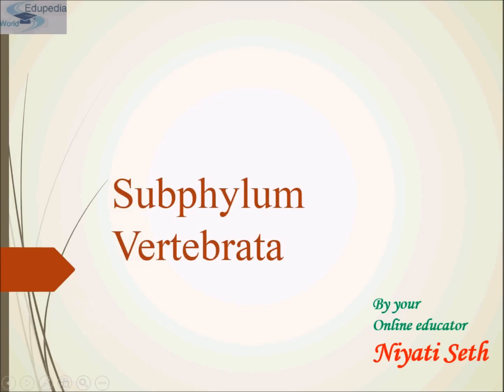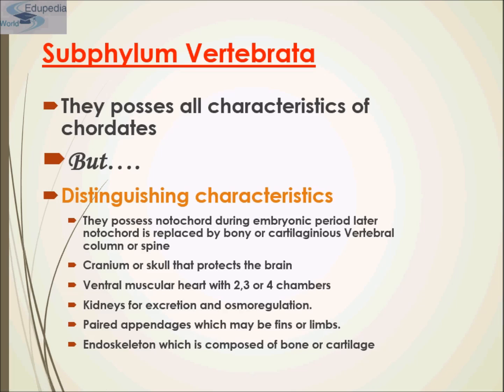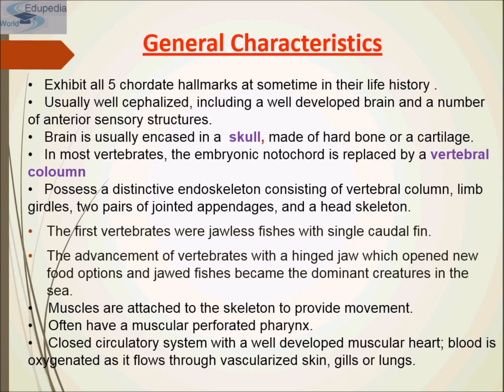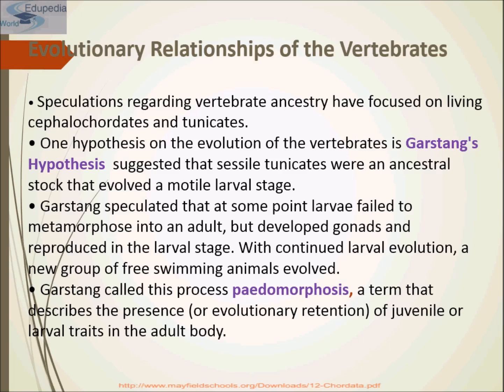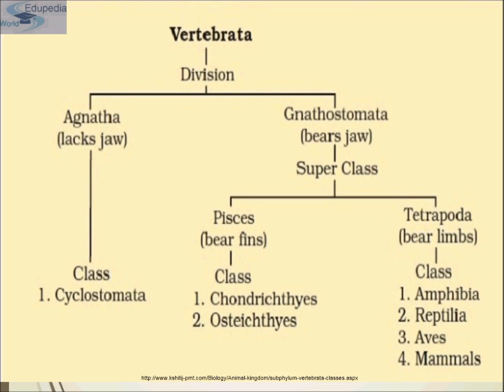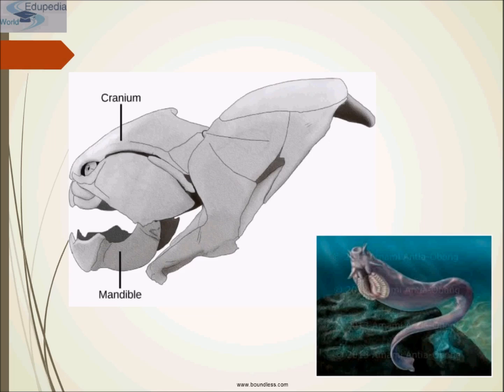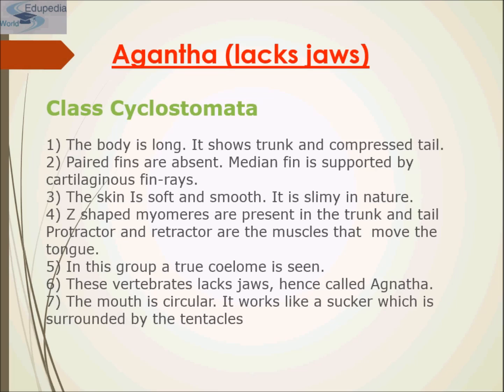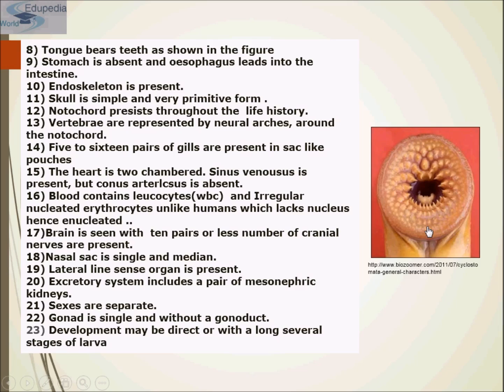Animal Kingdom | Subphylum Vertebrata | Explanation | Features (General & Distinguishing) | Part 14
~ Animal Kingdom

Topic Covered :

1. Subphylum Vertebrata (Has all the characteristics of Chordates)
    : 00:00:14 - 00:15:32
     - Its distinguishing characteristics
     - General characteristics
     - Evolutionary relationships of the vertebrates
     - Garstang's Hypothesis
     - Classification
     - Early Craniates
     - The Key innovations
     - Agantha (lacks jaws) [Class Cyclostomata]